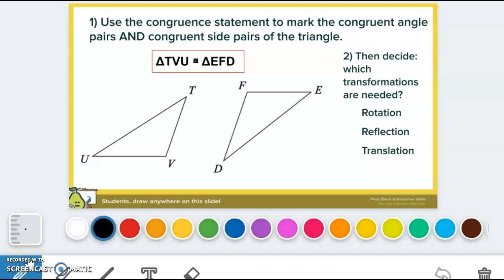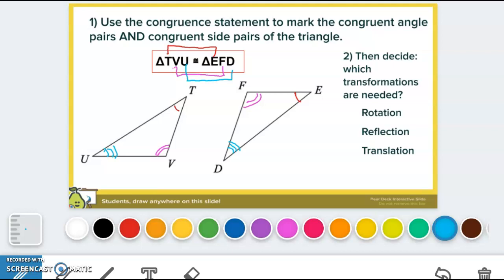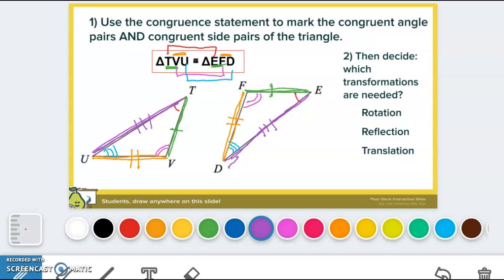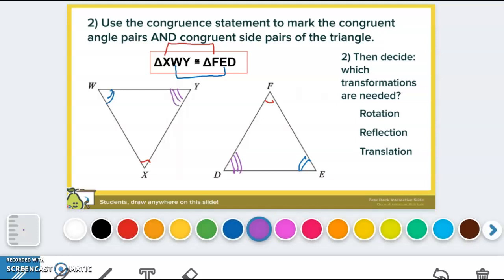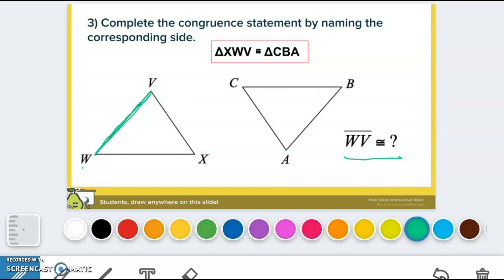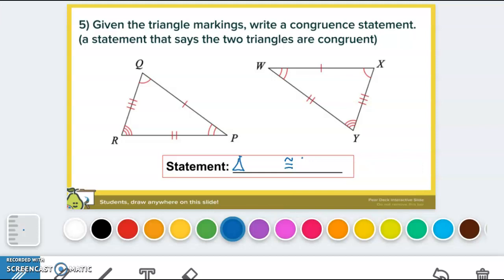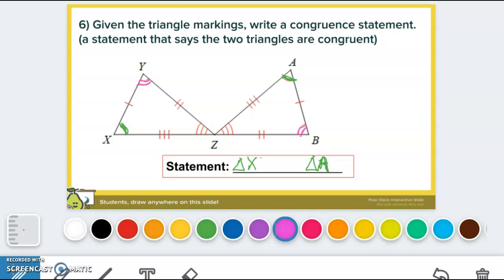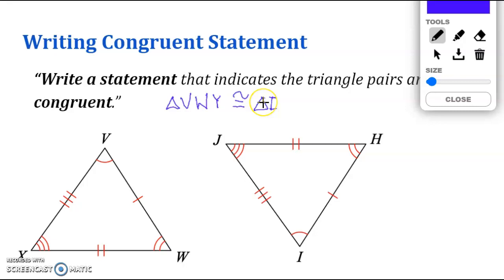IM1 5/11/21 Lesson-C